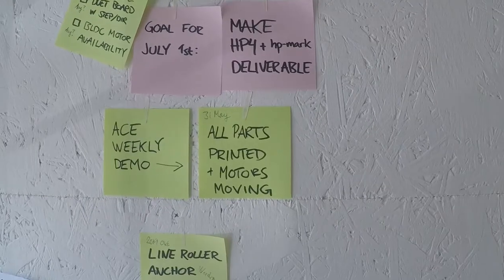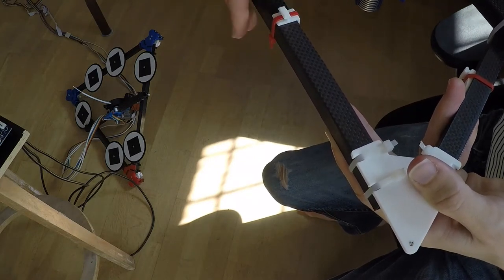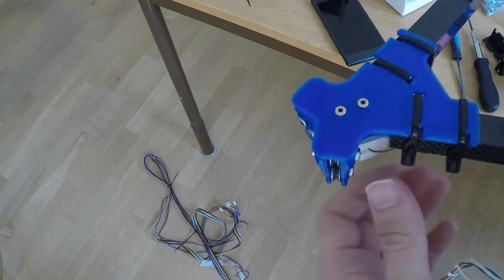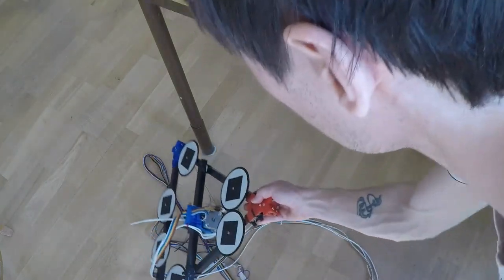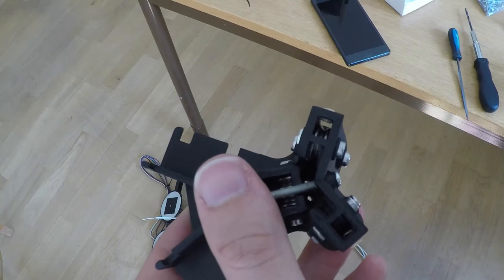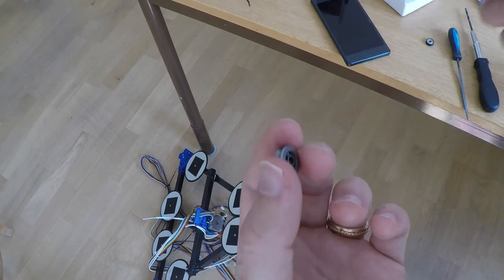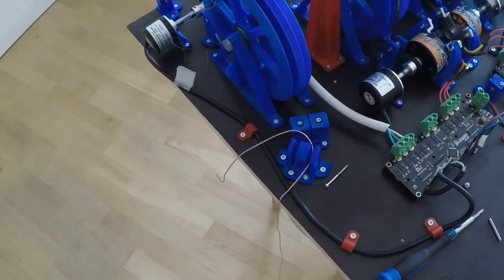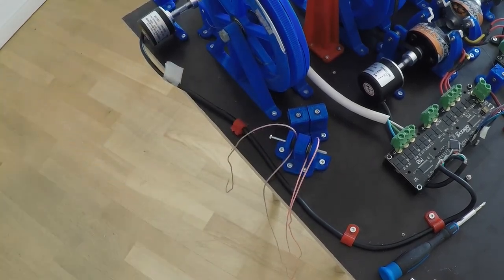Features Of the New Corner Clamp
Just a few random insights into improvements that the version 4 prototype 2 will bring, and new ideas that are about to be tested.

BTC: 1BwobkC5Tb7psWkzCugtcH21ufj6Lc9mgY